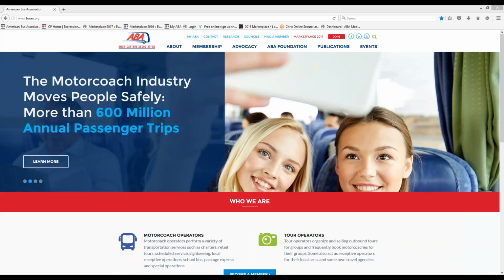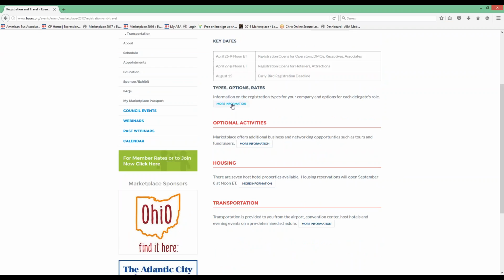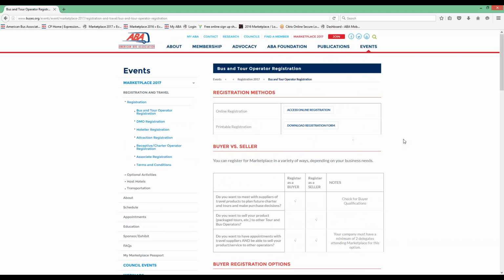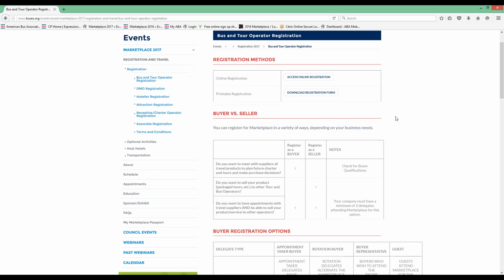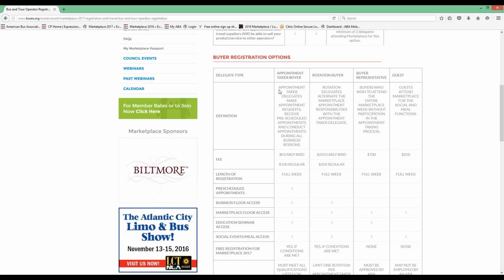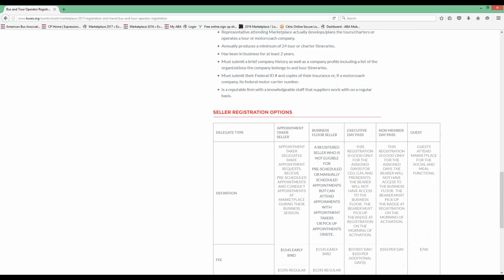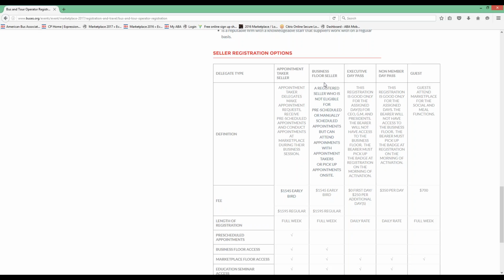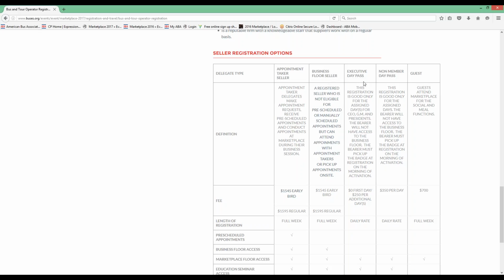2016 08 02 Explaining the Different Registration Types & Roles of Each Type of Delegate